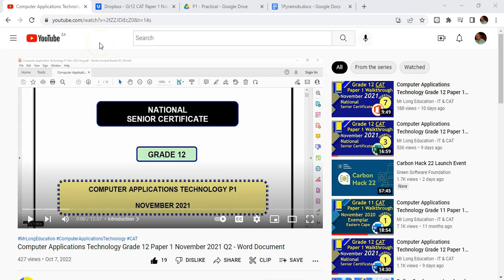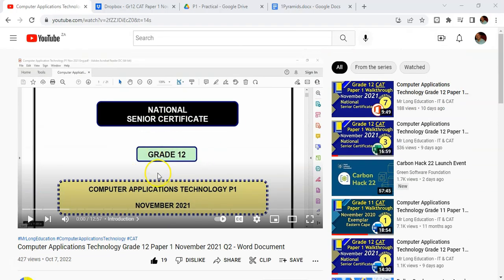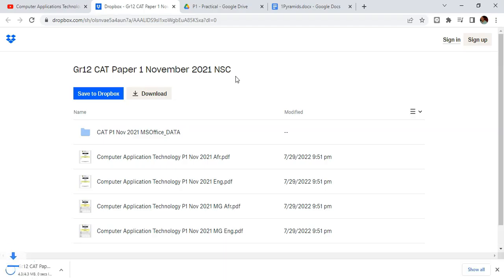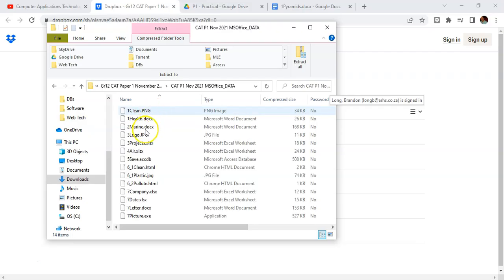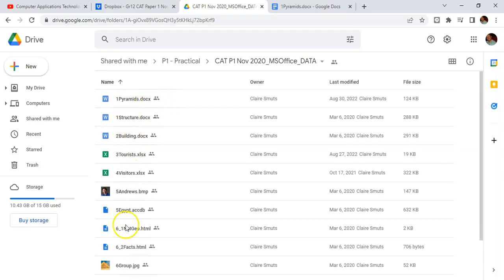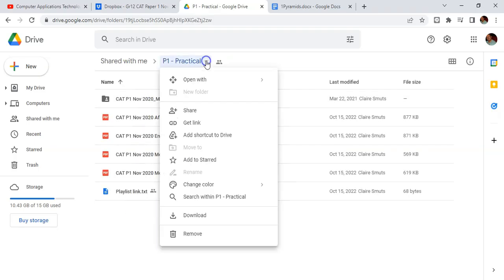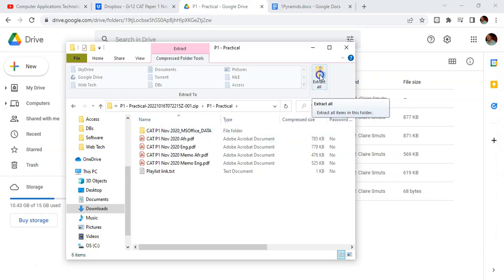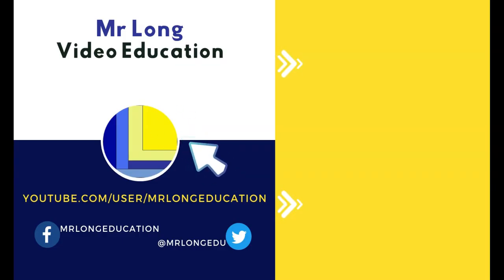Accessing files from Dropbox or Google Drive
If you are using my YouTube videos or getting data files via cloud storage drives from other teachers, then here is a quick video to show you how you can access those files in such a way as to practice or use them.

We show you how to download files from a shared Dropbox or Google Drive link as well as remind you to view the video descriptions of YouTube videos to see other features like links to other videos, jump to particular chapters in the video, etc.

"Don't do it the long way, do it the Mr Long way!" ~ Mr Long